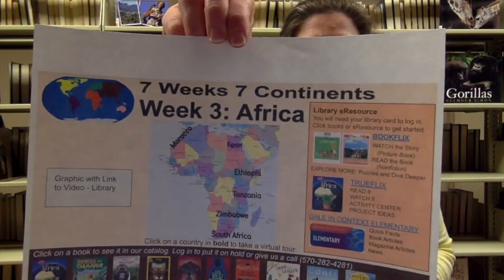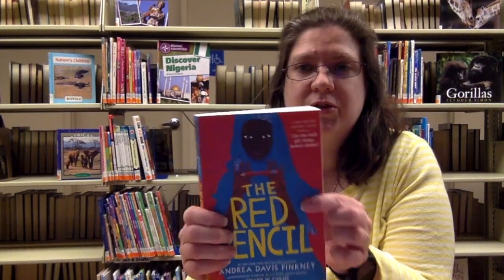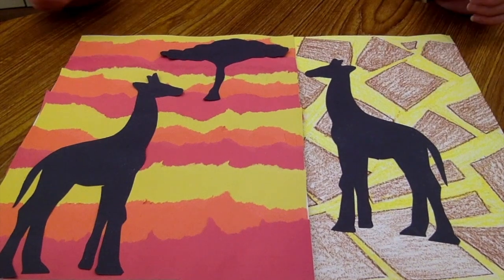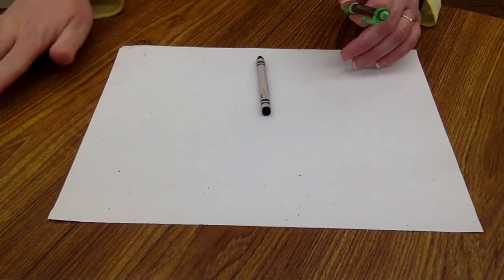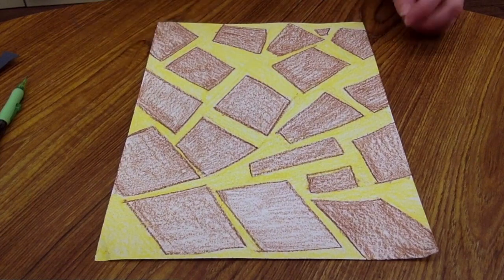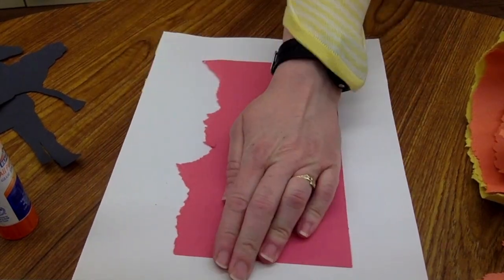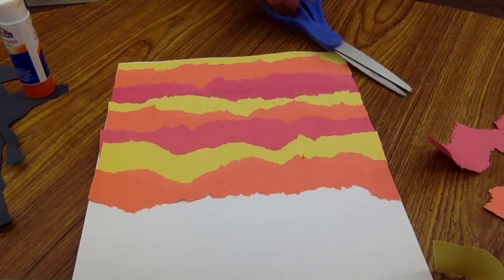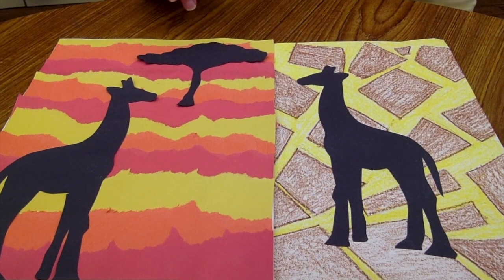Exploring Africa HD 720p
Reading Takes You Places: Winter Challenge We continue exploring the continents for the Lackawanna County Library System Winter Challenge. Today we visit Africa through books and an art project.

You can still sign up for the Winter Challenge.
All levels are welcome to join: Preschool, Kids, Teens and Adults.

Don't forget to visit our Reading Takes You Places Winter Challenge Virtual Library accessed on the Carbondale Public Library